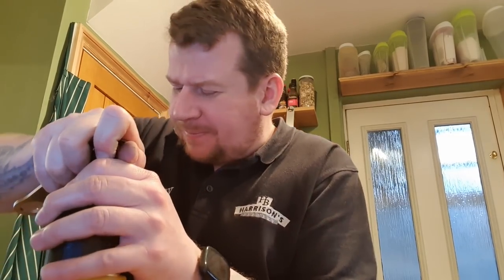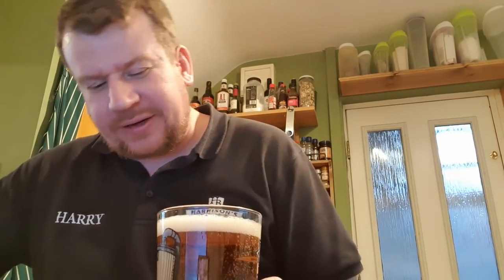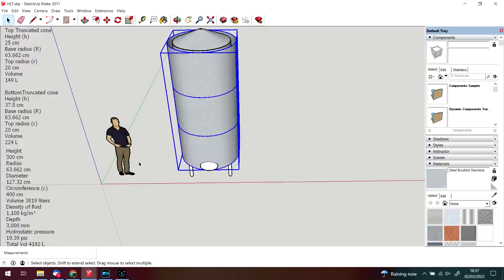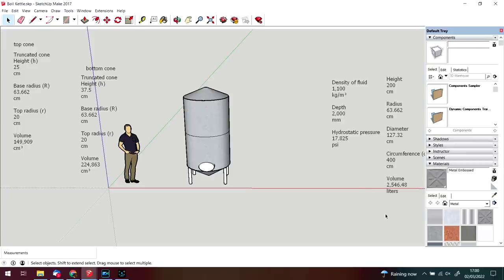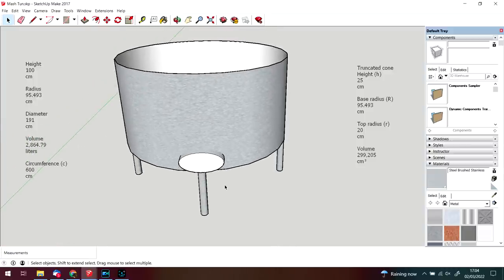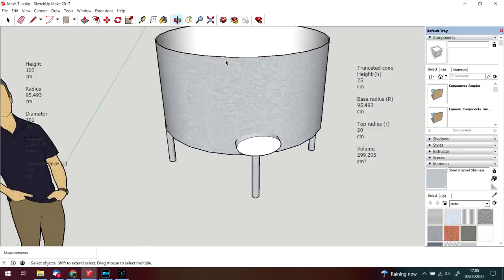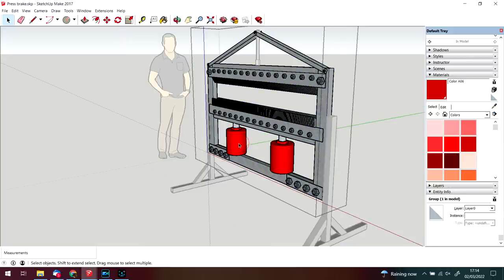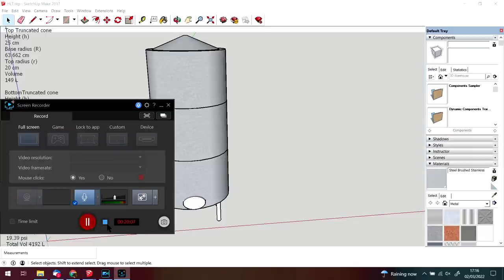Plans For Future Fabrication